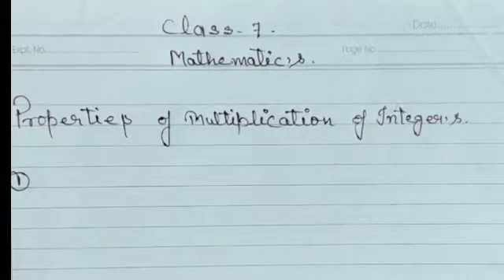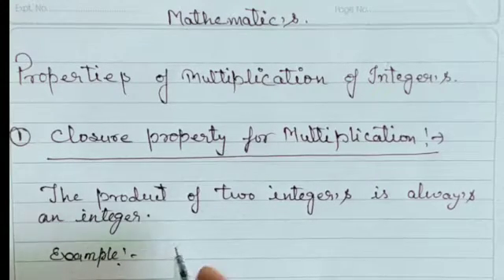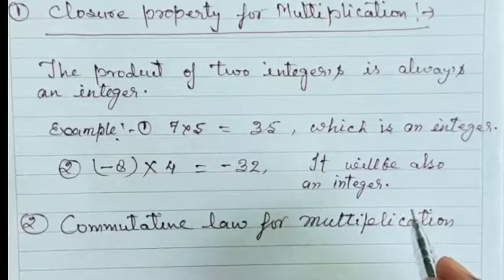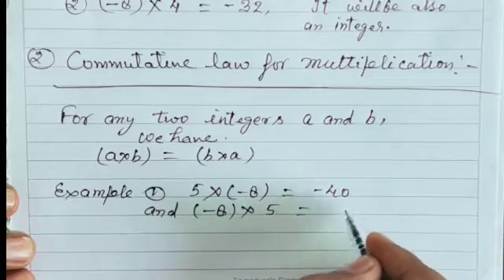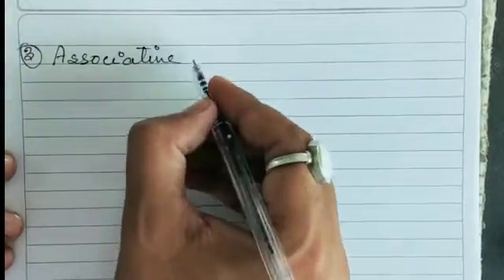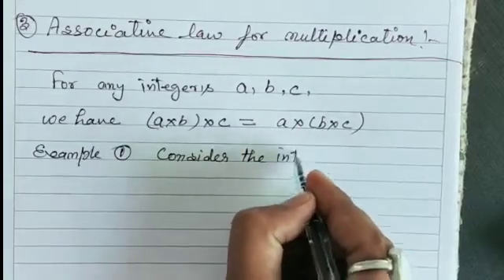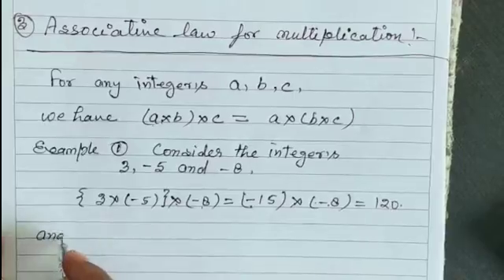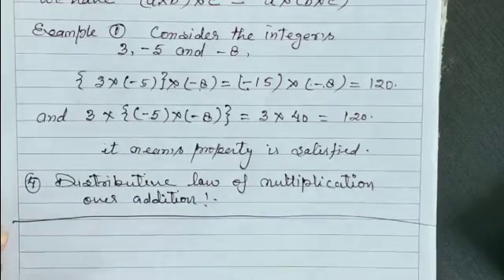CLASS- 7, MATHEMATICS.